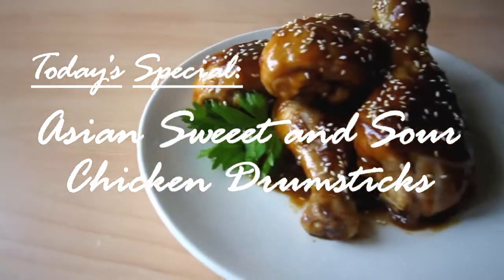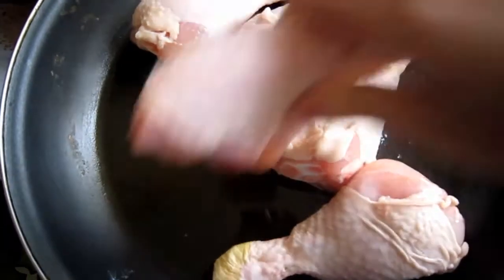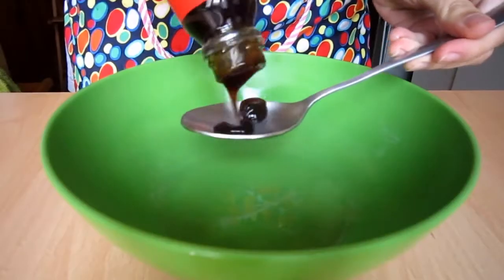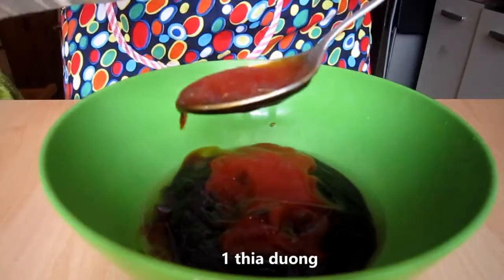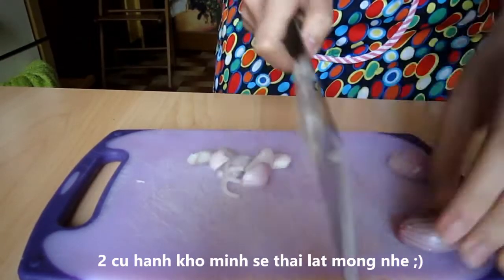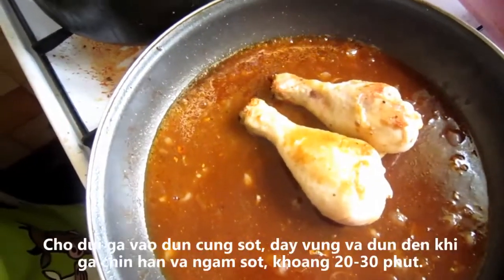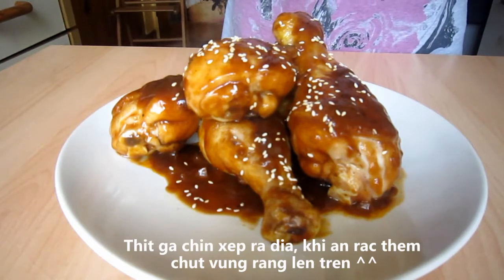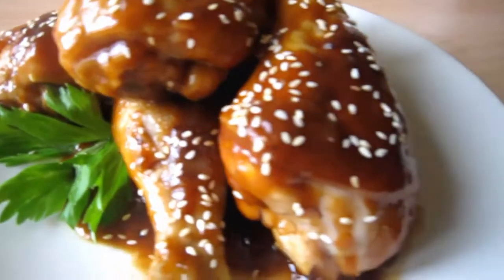ĐÙI GÀ SỐT CHUA NGỌT - Asian Sweet and Sour Chicken Drumsticks | Episode 75 | Taste From Home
INGREDIENT LIST:
6 chicken drumsticks
2 shallots
4 tbs oyster sauce
2 tbs ketchup
2 tbs lemon juice/lime juice
1 tbs sugar
1 tsp five spice powder
Salt, pepper
Vegetable oil